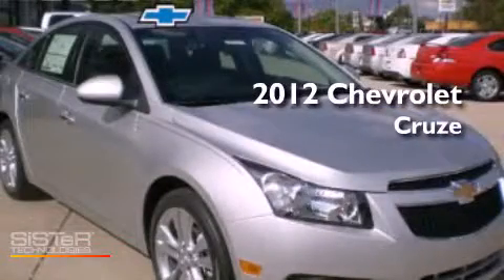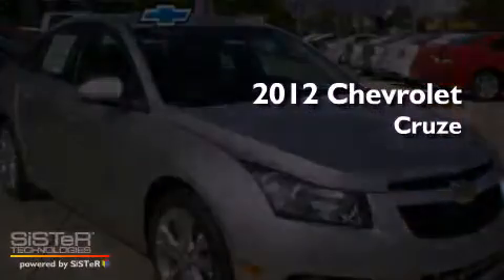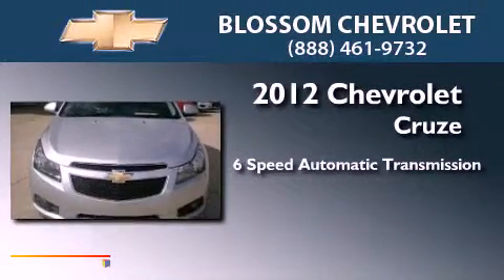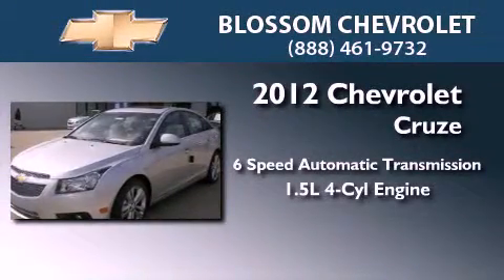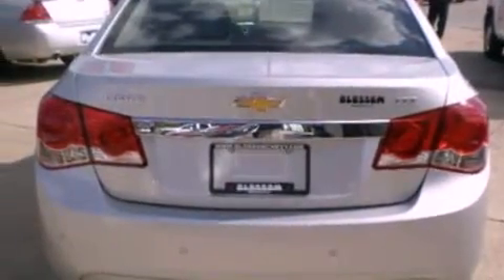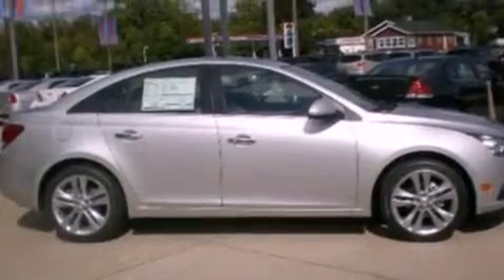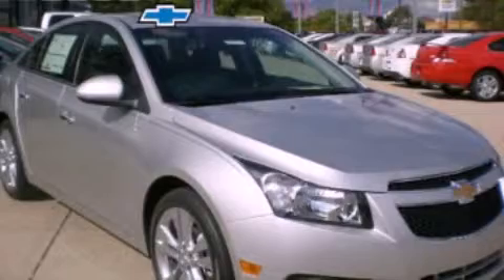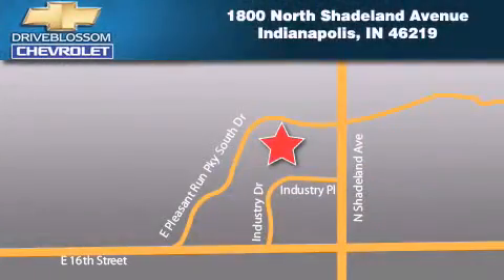2012 Chevrolet Cruze Indianapolis IN 46219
Year : 2012
 Make : Chevrolet
 Model : Cruze
 Engine : 1.4L I4
 Trans . : AUTO 6SPD
 Exterior : Silver Ice Metallic
 Miles : 1
 Interior : Jet Black W/Meridian Leather-Appoin
 Stock : 21081